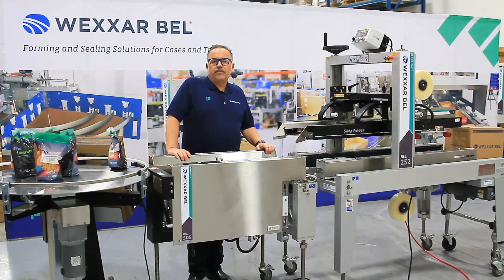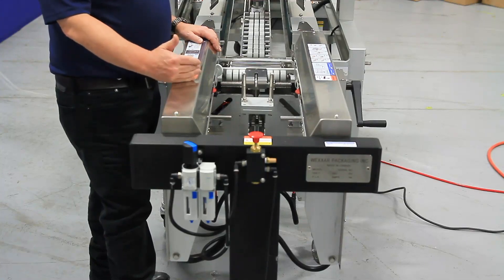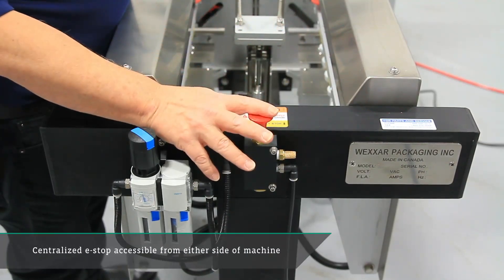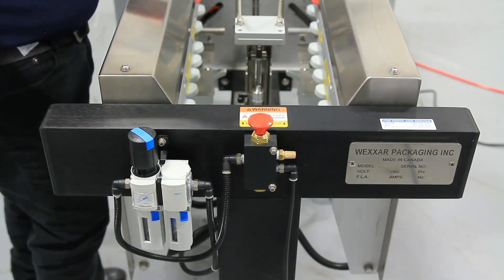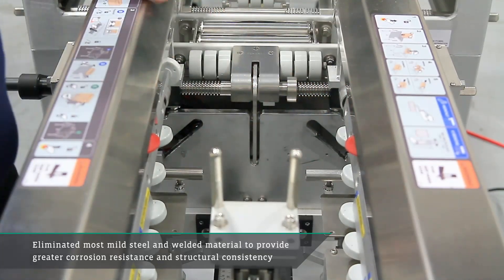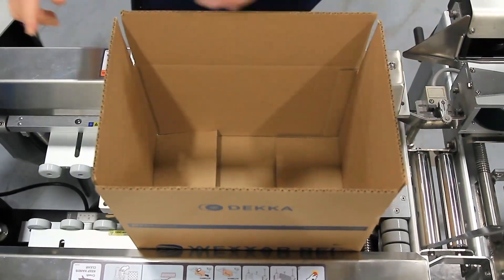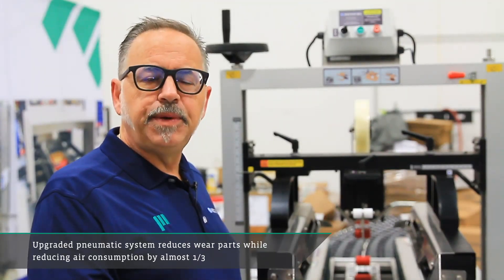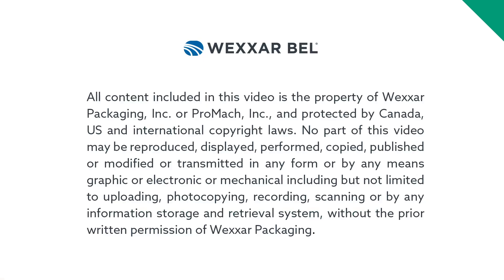Wexxar Bel Semi Automatic Case Former BEL 505 V2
Allows the operator to keep both hands free to load product into the formed case.